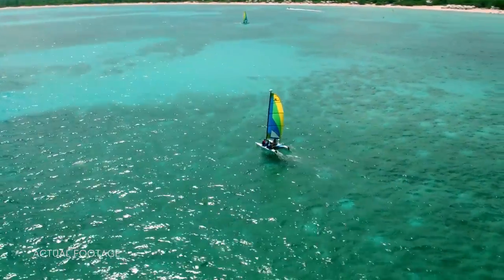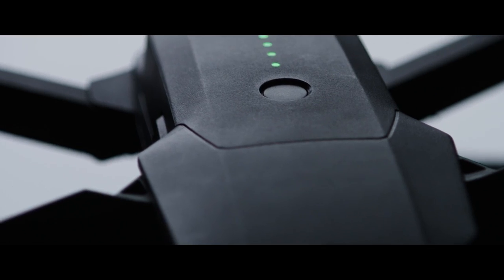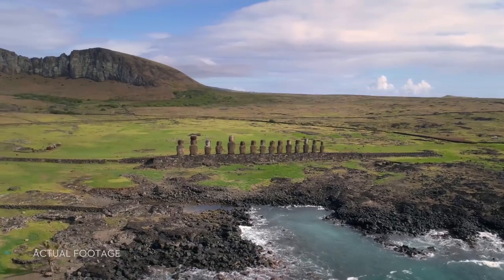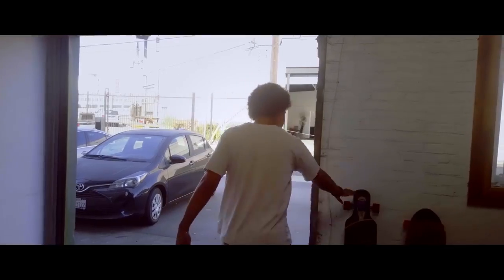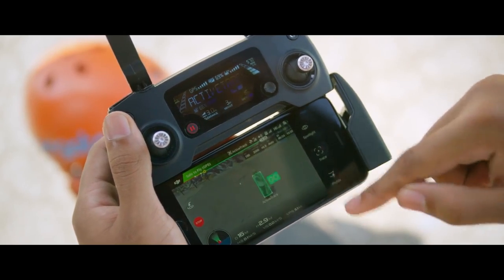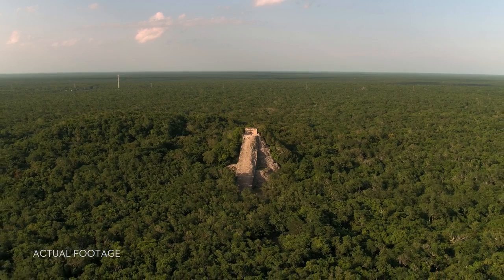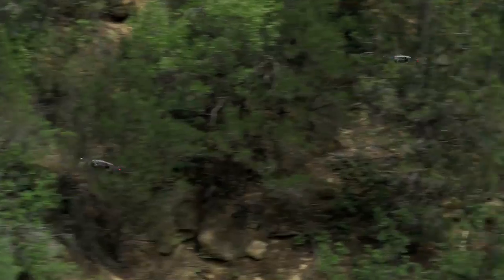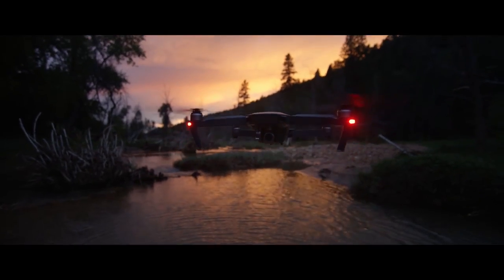Introducing the DJI Mavic Pro - Heliguy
An introduction to the DJI's revolutionary folding quadcopter the Mavic Pro.

- Smaller, foldable design without sacrificing functionality
- 4K integrated stabilised camera & DJI’s smallest-ever 3-axis   integrated gimbal
- Intelligent ActiveTrack (“Without a bracelet or tracker”) allows for multiple tracking functions
- Modes include: TapFly and TerrainFollow which keeps the Mavic at a defined height even up steep inclines
- An impressive 27-minute flight time
- Custom designed remote controller and the option to fly using just your mobile device
- Dual satellite connectivity and an all-new transmission system
- Simple to use, highly intelligent and aware of its surroundings
- FPV headset 'DJI Goggles' available for racing